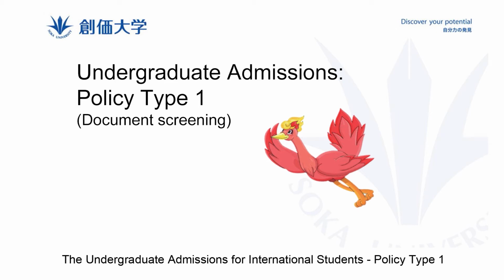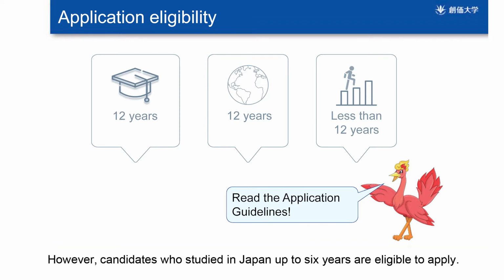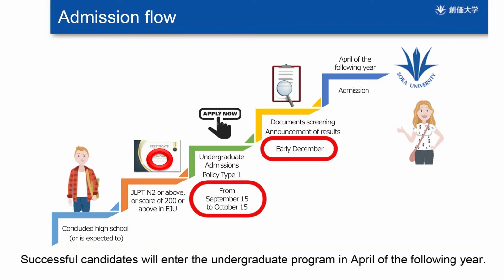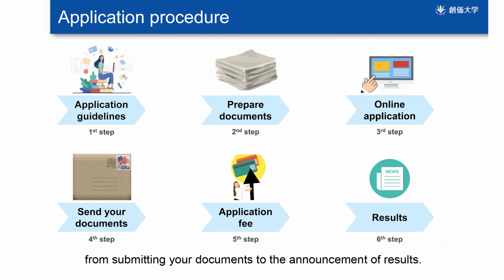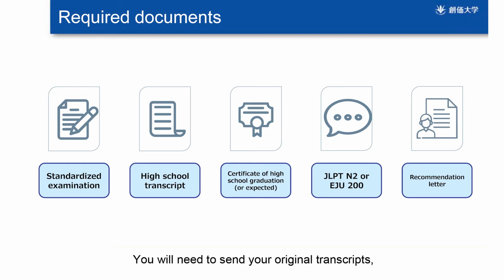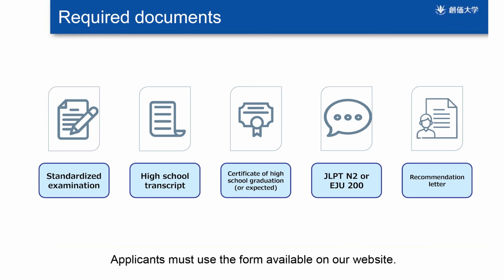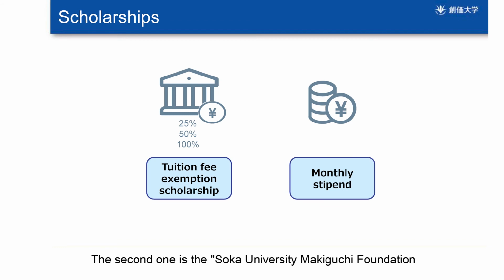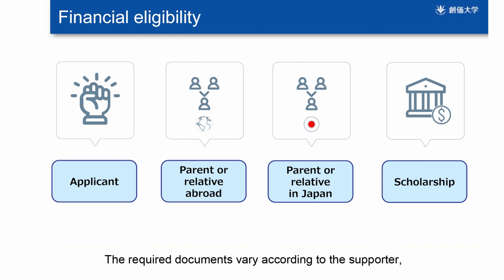【Admissions for International Students】Undergraduate Admissions: Policy Type 1